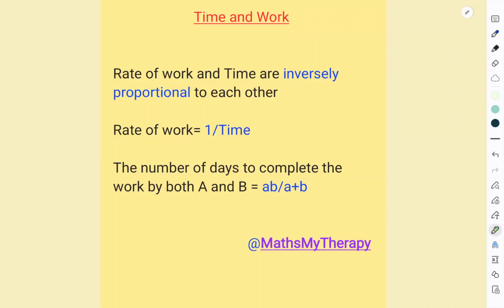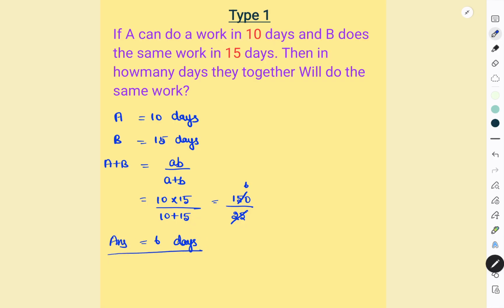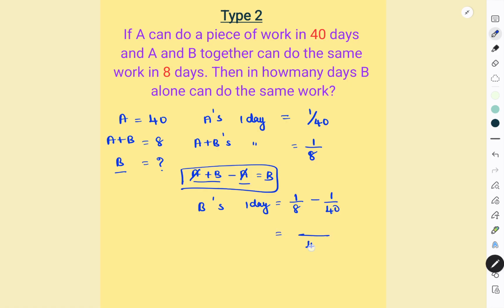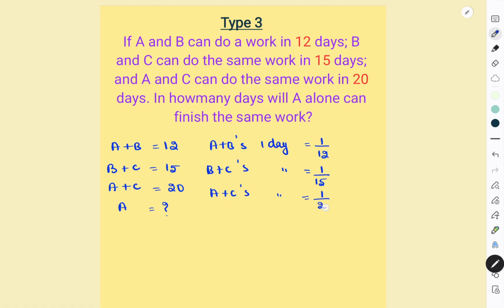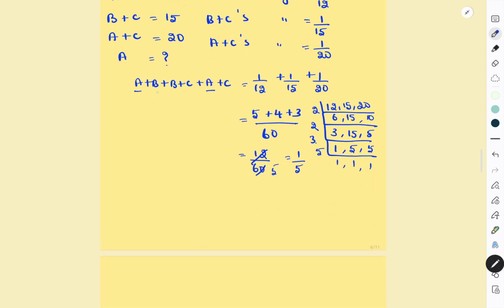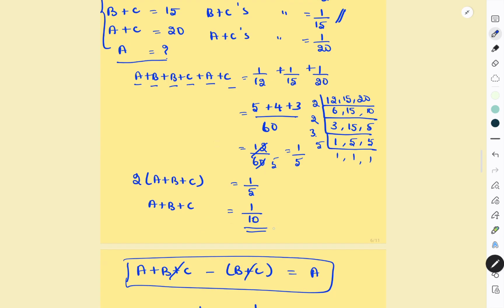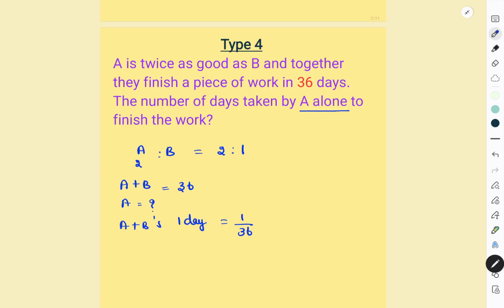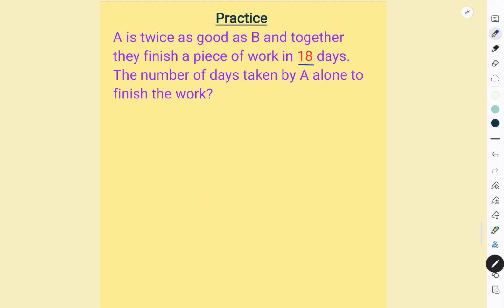Time and work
Time and work in inversely proportional to each other with two variables  @MathsMyTherapy